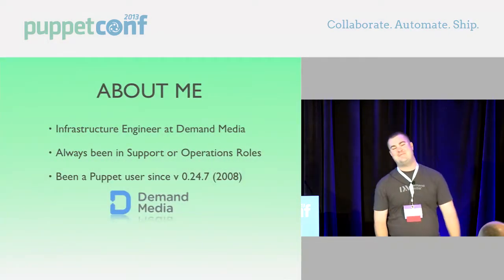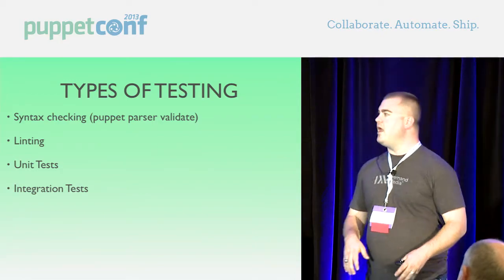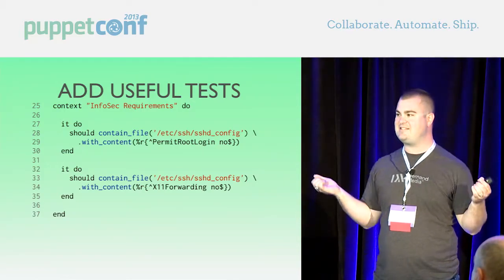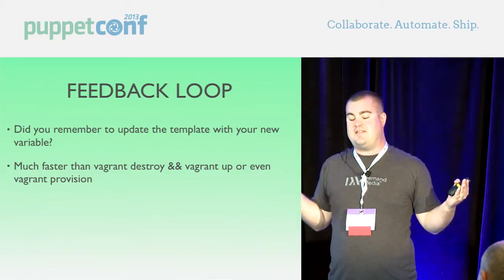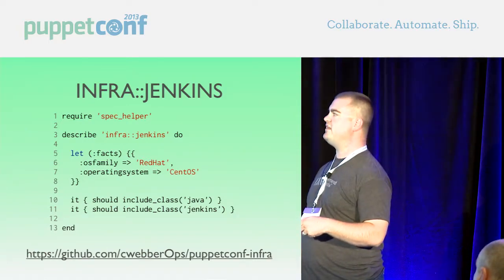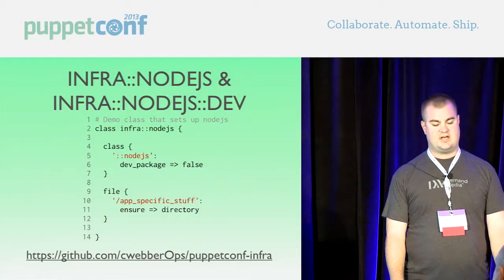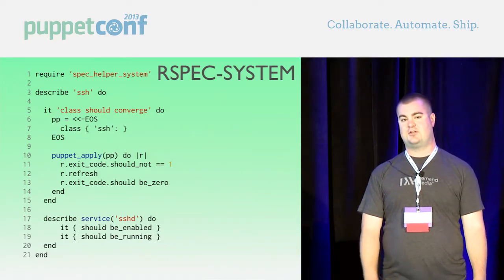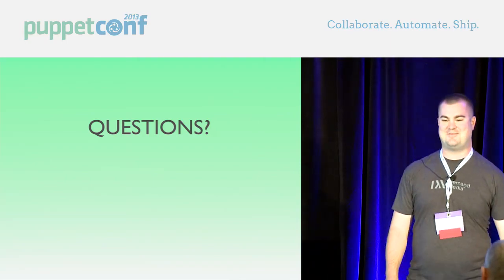Testing for Ops: Going Beyond the Manifest - PuppetConf 2013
This talk aims to show the value of rspec-puppet for those who come from a more Ops-centric background. The focus will be on using tests to go beyond just rewriting manifests in rspec. Instead the focus will be on scenarios like: - Are the baseline security measures in place? - Do the differences between dev and prod get reflected? - Are the config elements that are core to the application present? In addition, tests will help to be a place to help document the oddities of our configurations and ensuring that minor changes don't result in catastrophe.

Christopher Webber
Infrastructure Engineer, Demand Media
After beginning his career at UC Riverside supporting enterprise operations and bioinformatics research, Chris is now rocking being an infrastructure engineer at Demand Media in Santa Monica. He currently supports large high-traffic sites like eHow.com, LiveSTRONG.com, and Cracked.com. Chris enjoys attending local meetups, writing new Puppet modules, and creating small tools to make his team's lives a little easier. Find him on Twitter as @cwebber.